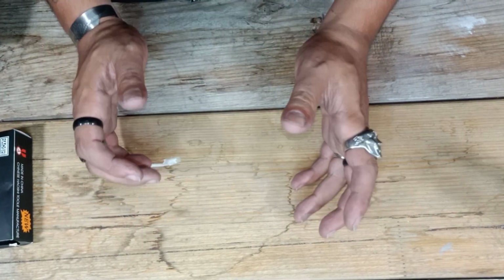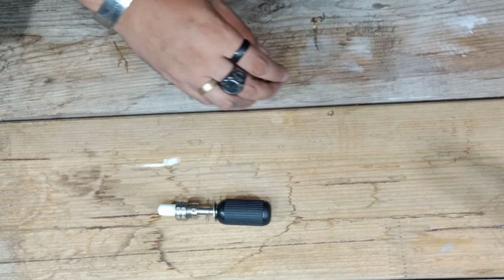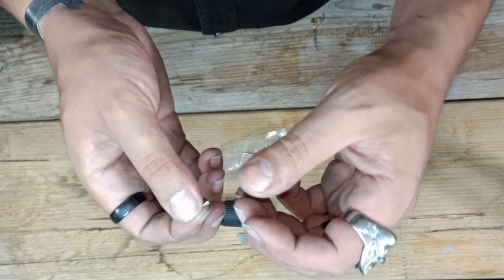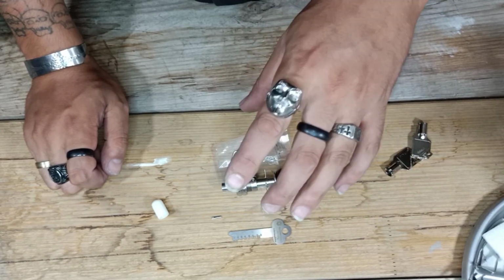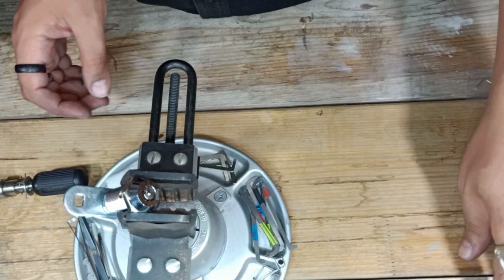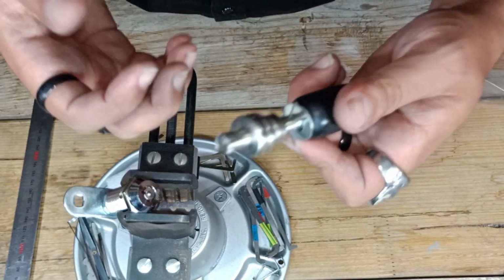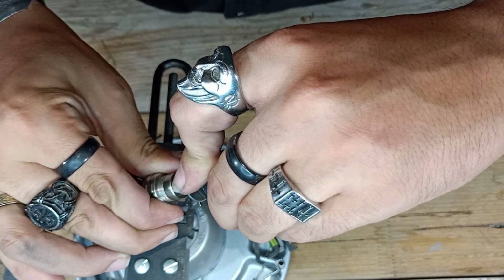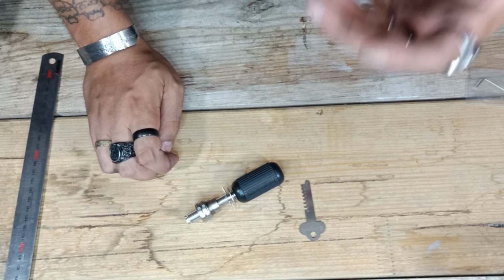Tubular Lock Pick (Review) (480)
Today we are reviewing the 7 pin tubular Lock Pick from BarHomeVIP.com
for $49.99 USD it isn't to bad. I have been testing this pick on a variety of locks and has worked very well.

Book in presentations, training and more through our website or call us.
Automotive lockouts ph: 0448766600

Looking for website design, hosting, marketing or security consulting check out